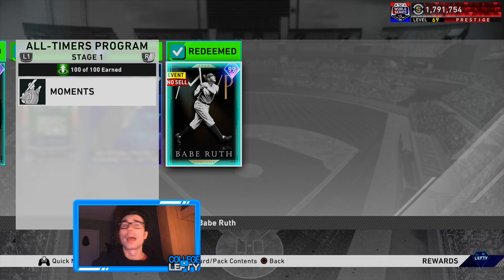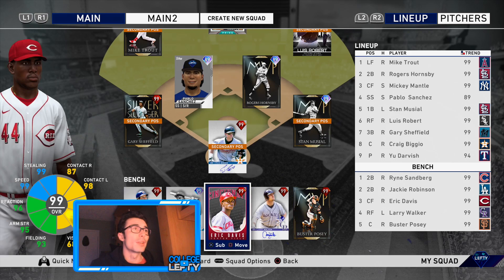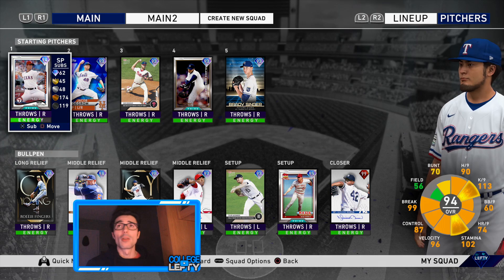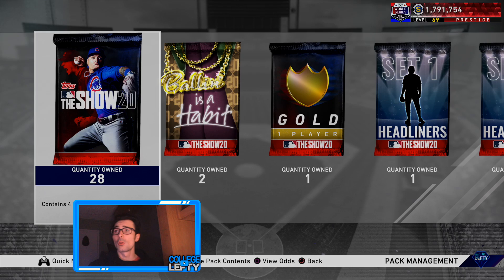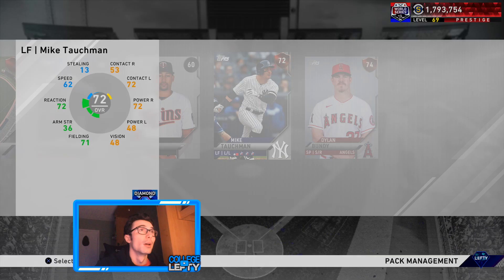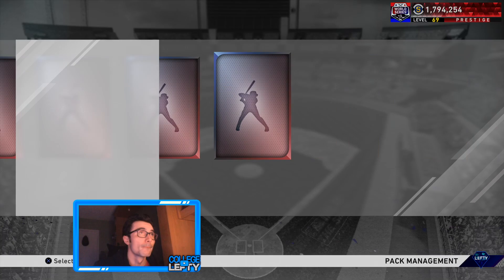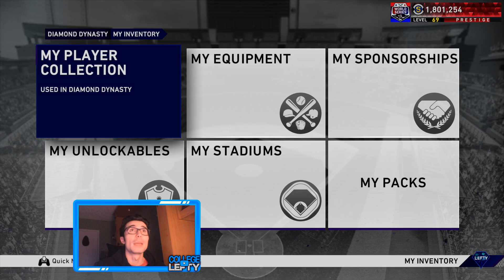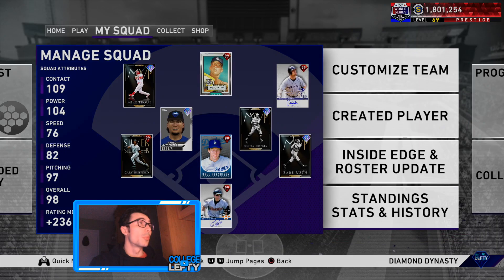I unlocked MVP Babe Ruth! How to Complete Babe Ruth MOMENTS FAST in MLB The Show 20! FREE PACKS!